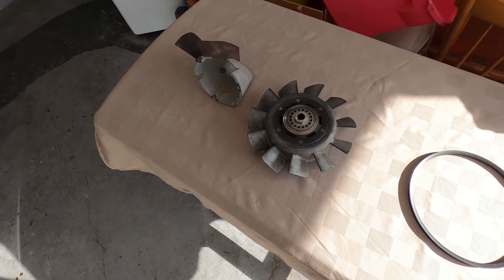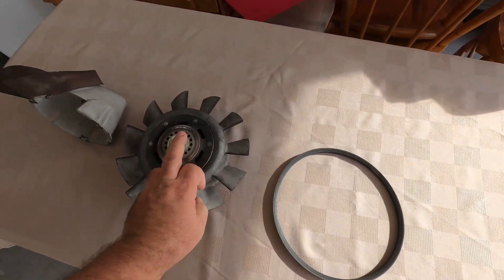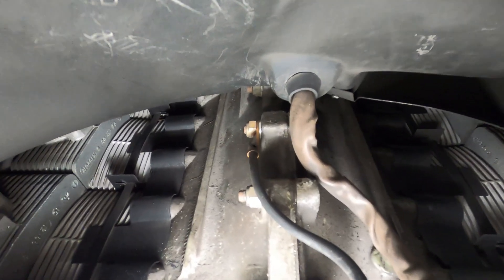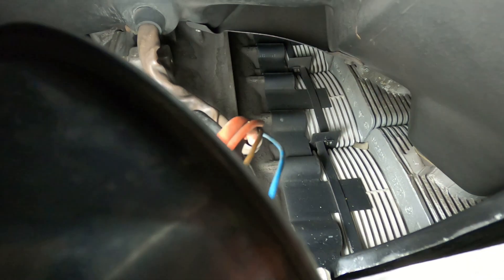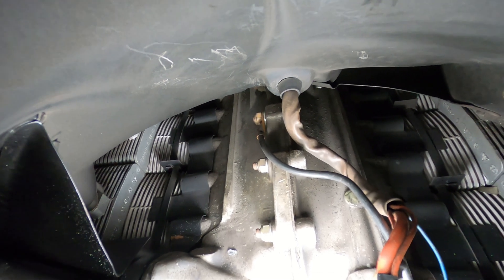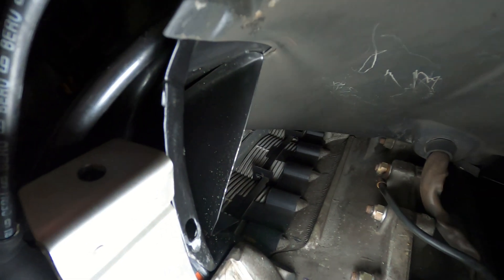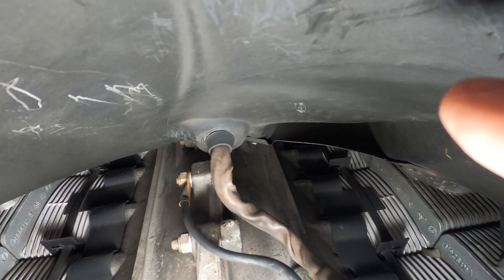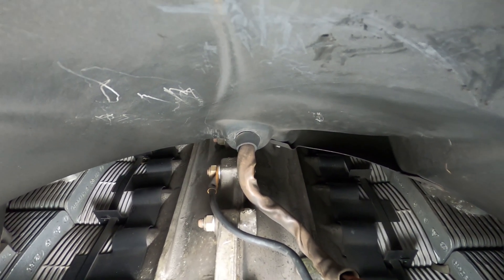Air Cooled Porsche 911: Under the Shroud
I've always marveled how an air cooled Porsche 911 controls airflow for efficient cooling.  Here's a dive into under the shroud of a Carrera 3.2 and an attempt at me explaining at what's going on under there.